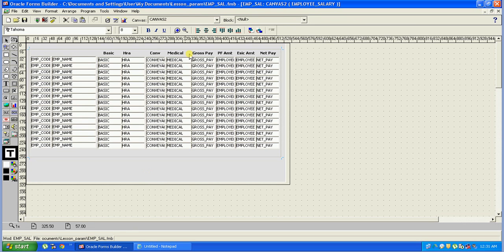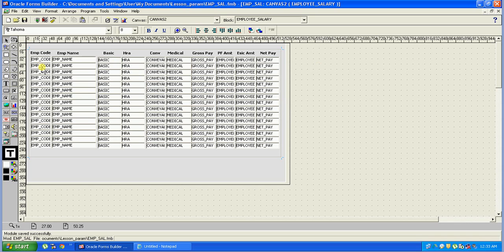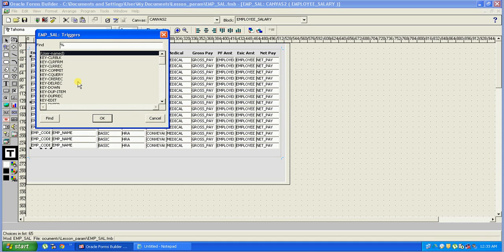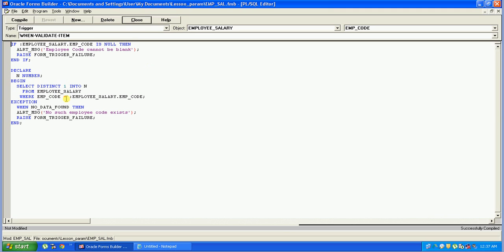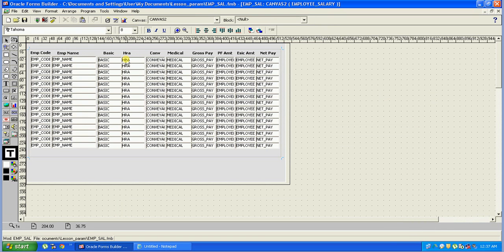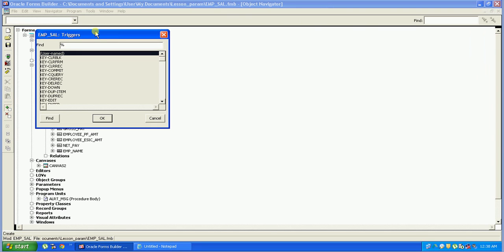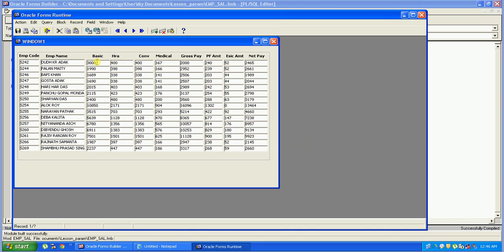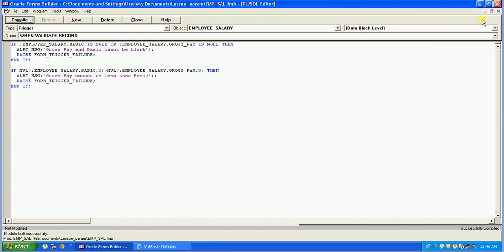How to implement when validate trigger in Oracle Forms.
How to implement when validate trigger in Oracle Forms. Implementing when-validate-item trigger and  when-validate-record trigger, use of this triggers at item and block level.